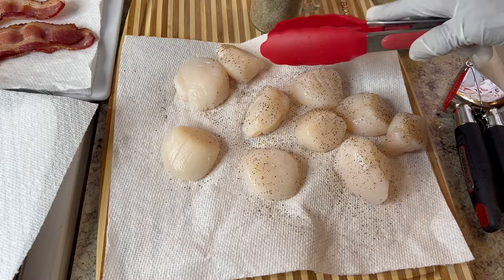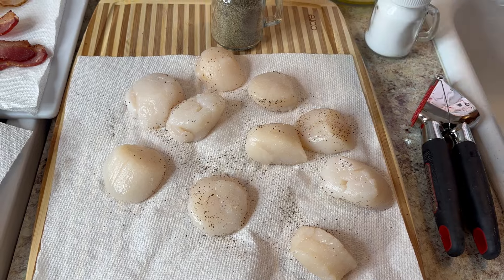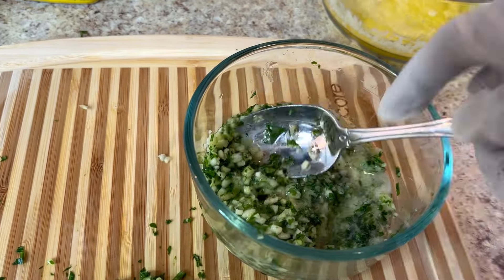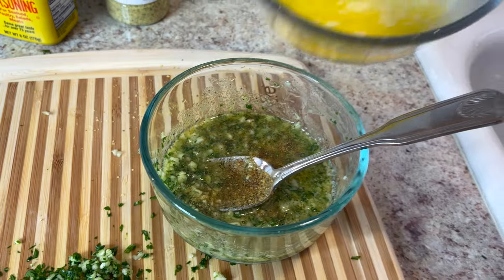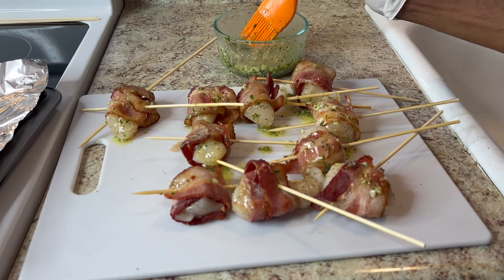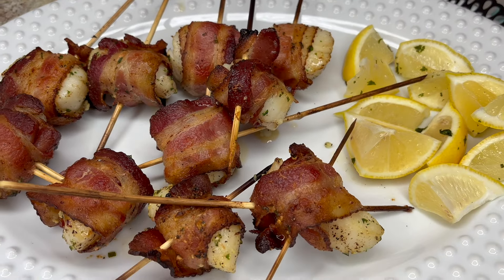EASY Delcious Bacon-Wrapped Scallops/ Mattie's Kitchen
MattiesKitchen, in this video Mattie will be showing you how to make some Delicious Bacon Wrapped Scallops.

So sit back and relax as you enjoy this cooking show from start to finish! Mattie's Kitchen 👍🏿

✨ Ingredients:
1  pound large sea scallops patted dry
1 pound bacon slices
1/4 Butter
1/2 teaspoon lemon pepper seasoning
 salt and pepper to taste, shake a even amount on both sides of scallop
2 tablespoons chopped parsley
2 tablespoons chopped elephant garlic
old bay to taste

So tell your friends, family, and share my videos! 🎥